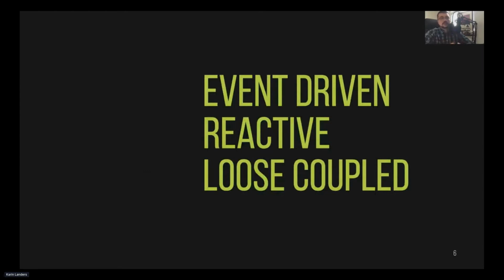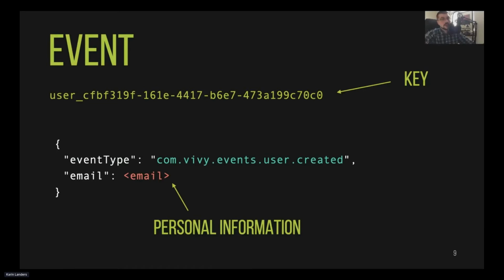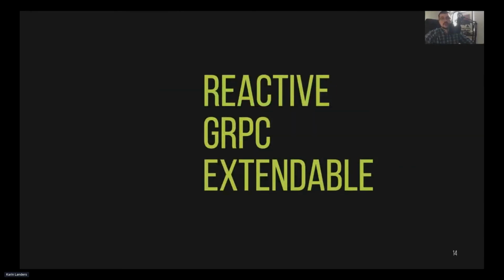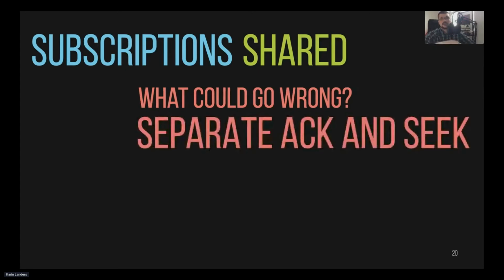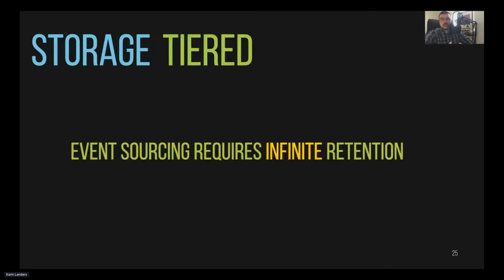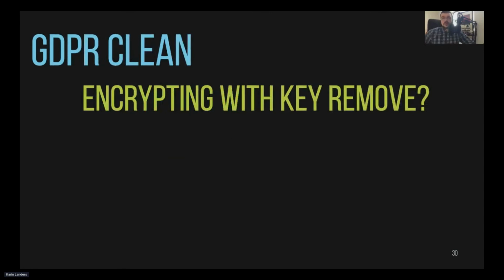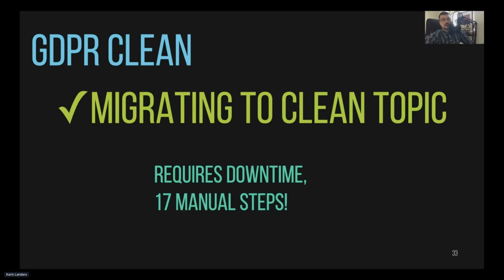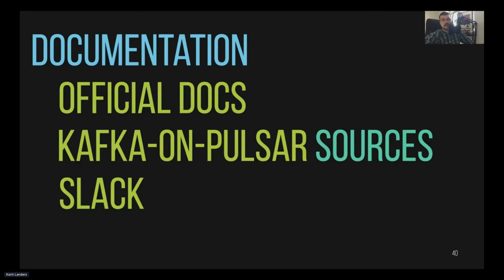Pulsar in a Healthtech: Heart of the Event Sourced System - Pulsar Summit NA 2021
Event Sourcing allows us to quickly introduce and test different features, without much worry about migrations events allow to recreate any db, however our path for full adoption of Pulsar wasn't easy. This session would cover:
- Migration from Kafka - how a small event-gateway helped with that (called liiklus)
- Deployment via CloudFormation in aws - what you shouldn't do same way as we did (like put everything into userdata)
- GDPR compliance - story on how do we clean the data (how to transparently offload sensitive data somewhere)
- Unobvious things we faced storing the offset separated from Pulsar (like what happens if you use a shared subscription by a mistake)